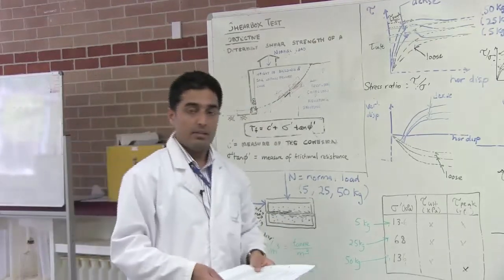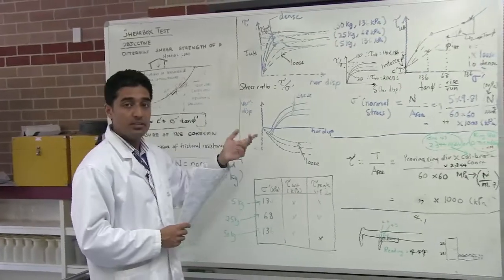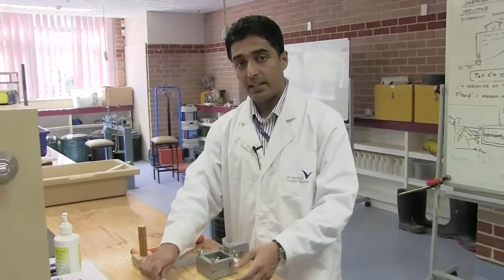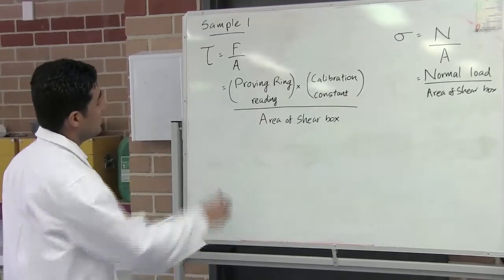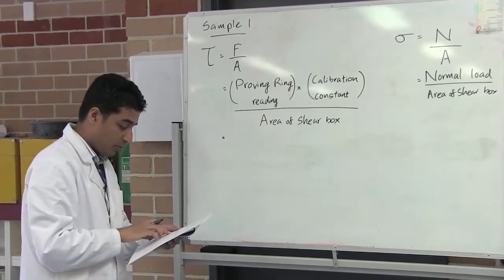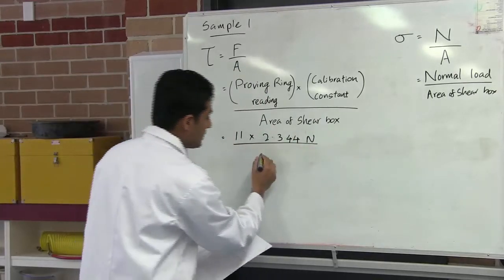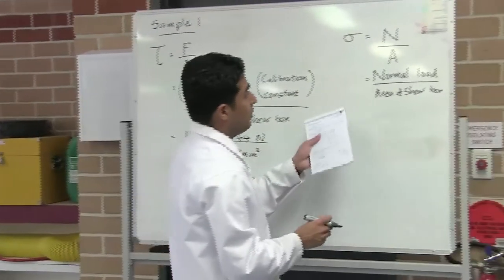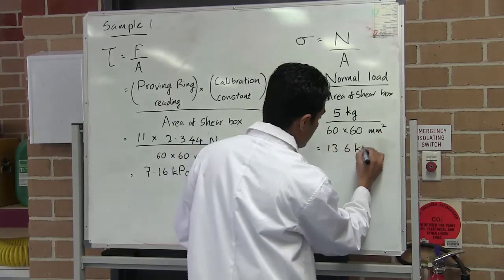Shear box test